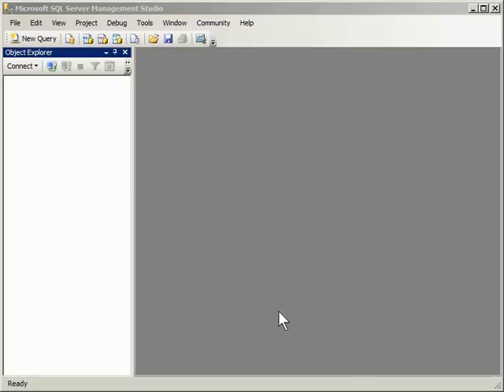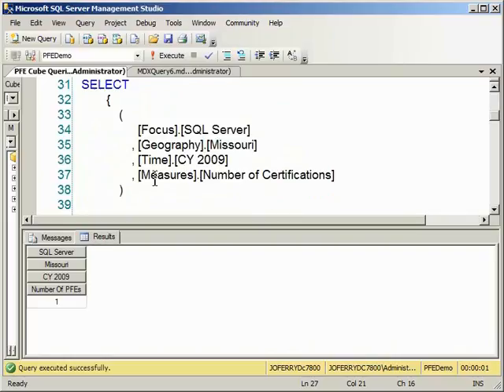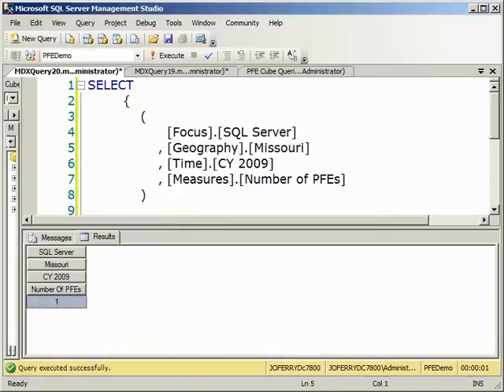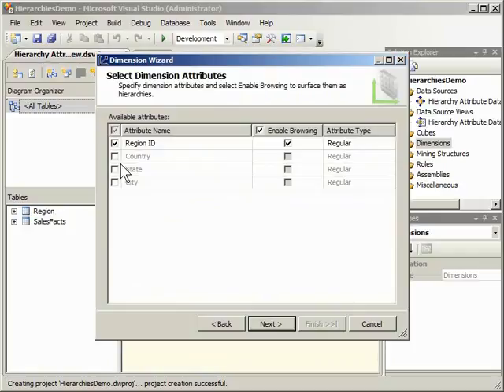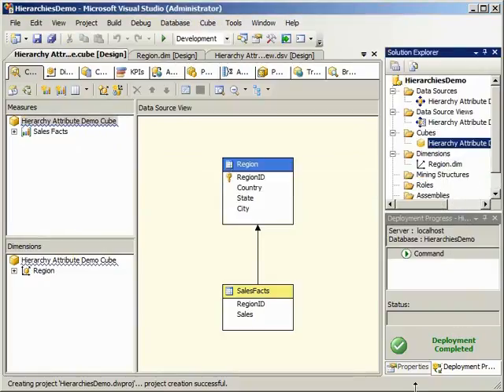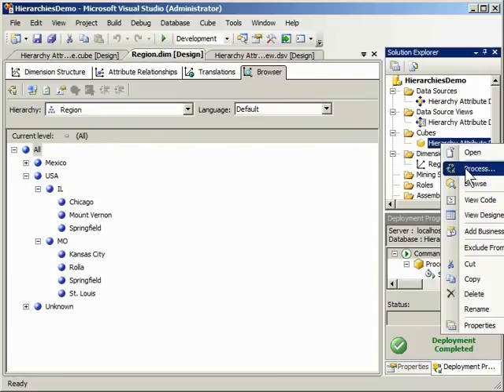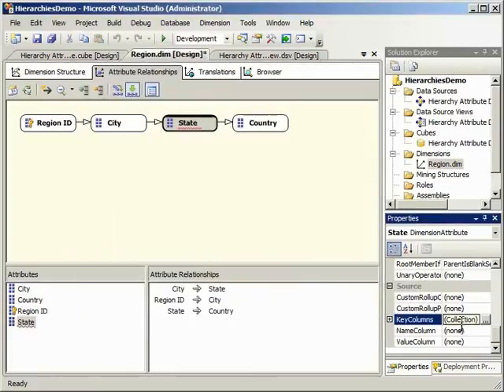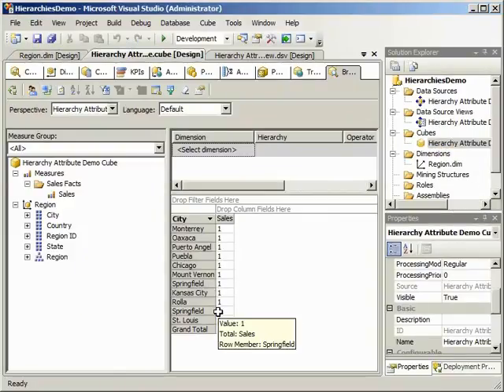MDX Part 2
I had reservations about posting this video here, for many reasons, none of them being that there was a problem sharing knowledge with the public, but if you think you might want to see this at a future time, you should download it now, because I may make it private at any time without notice.